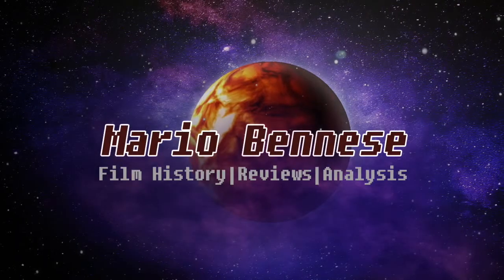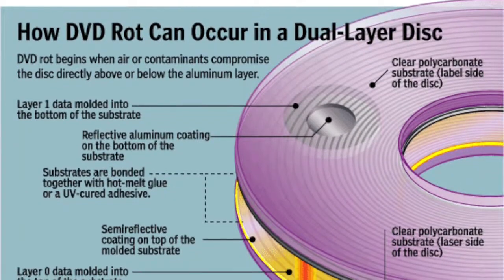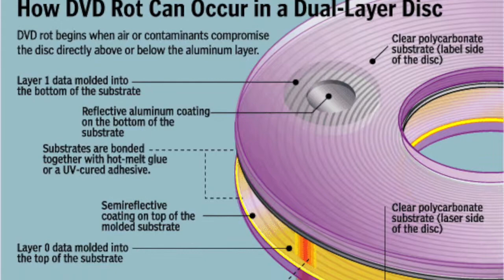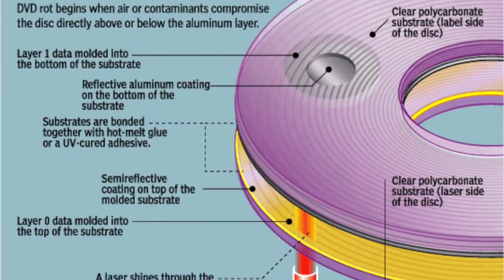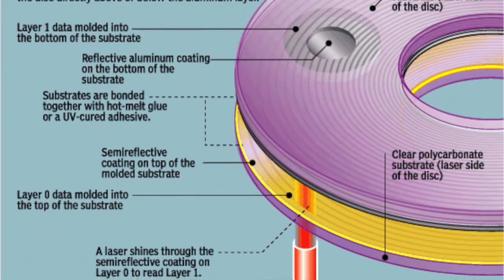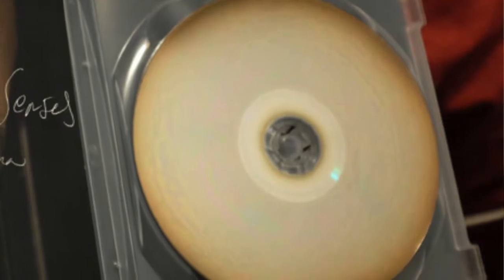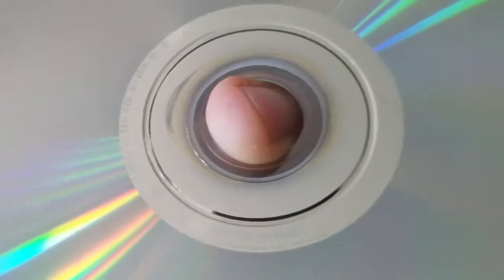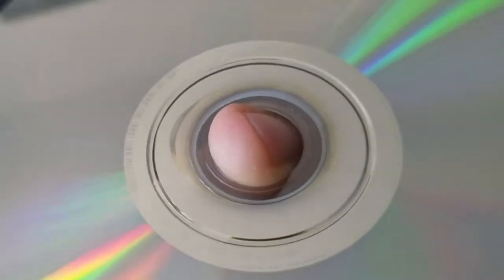The Existential Horror of Disc Rot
What causes disc rot? Is it preventable? Will Mario be okay after this video?